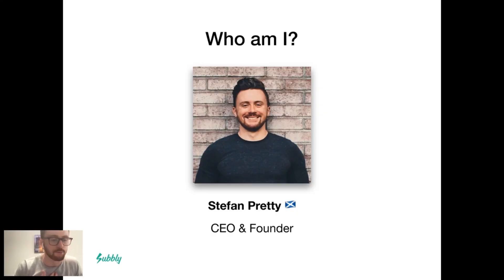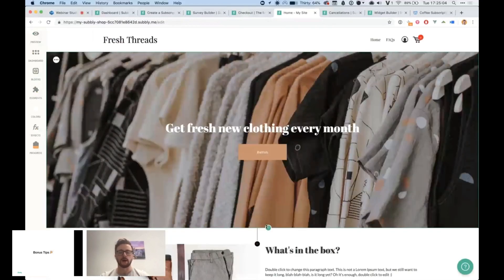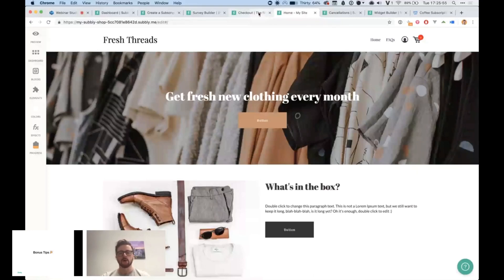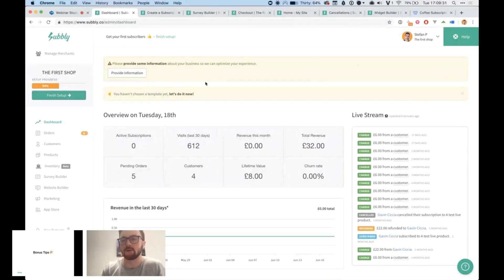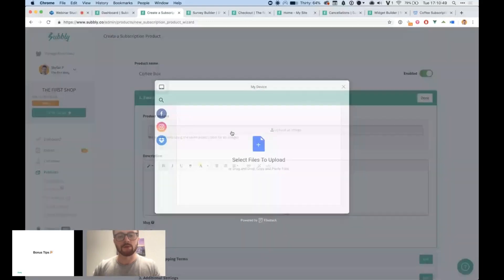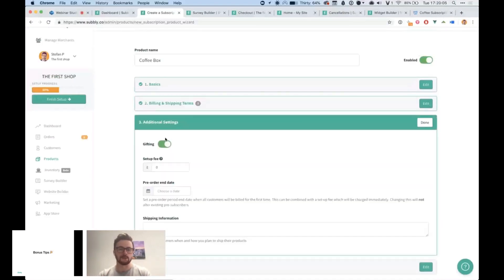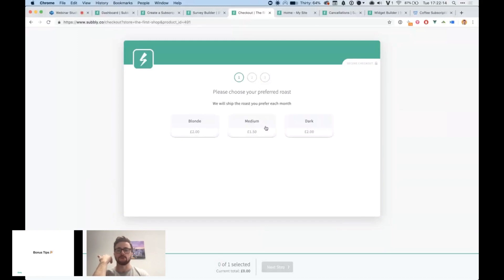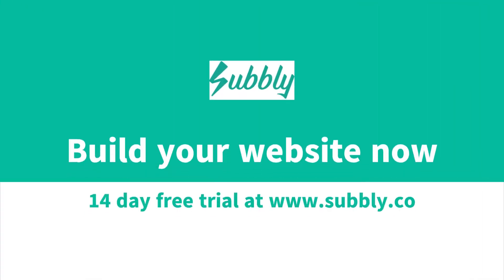Start a subscription box business in minutes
This is how quick and easy it is to start a subscription box business with Subbly's platform. Register for free, start building your own website via our drag and drop website builder, before adding products and you're away in no time. Narated by Subbly founder Stefan.